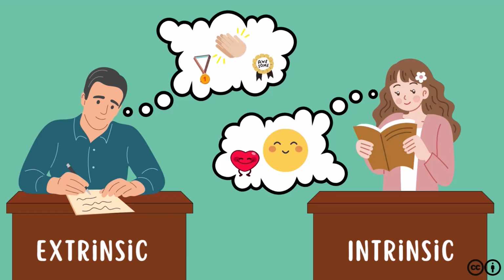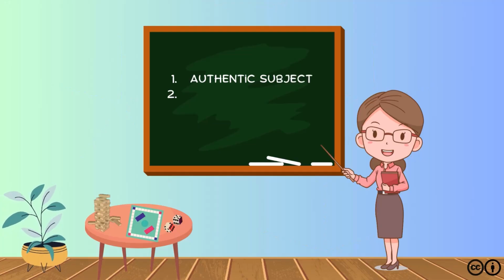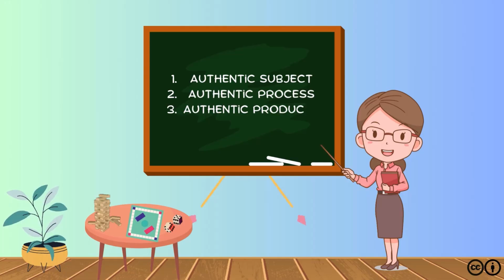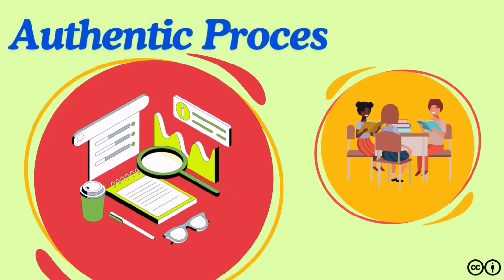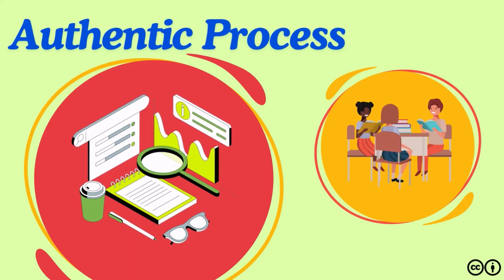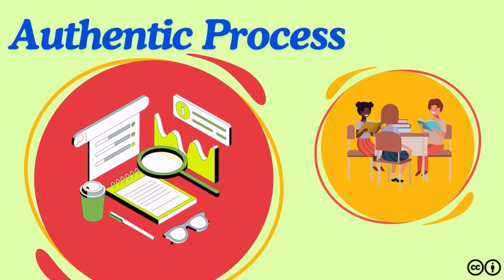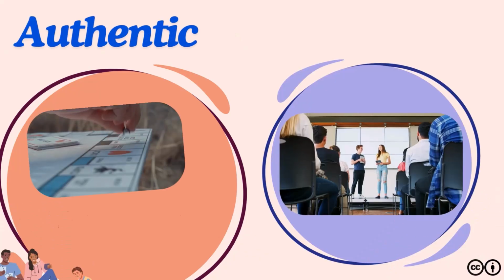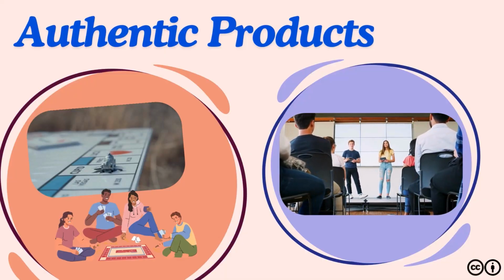PIDP 3250 Assignment #2 – Motivation Report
I chose Tip #9 Craft engaging learning tasks for my video report on how to integrate motivational strategies into your teaching and learning process.

The programs I used to create this video are Canva & Camtasia.

References:

Barkley, E. F., & Major, C. H. (2020). Student engagement techniques: A Handbook for College Faculty.
John Wiley & Sons.

Deslauriers, L., McCarty, L. S., Miller, K., Callaghan, K., & Kestin, G. (2019). Measuring actual learning versus feeling of learning in response to being actively engaged in the classroom. Proceedings of the National Academy of Sciences, 116(39), 19251–19257.

InnerDrive. (2024, March 1). 10 advantages and disadvantages of classroom group work | InnerDrive. InnerDrive.

Lee, J. J. (2019). Gamification in education: What, how, why bother?